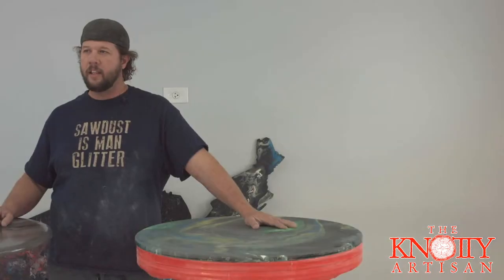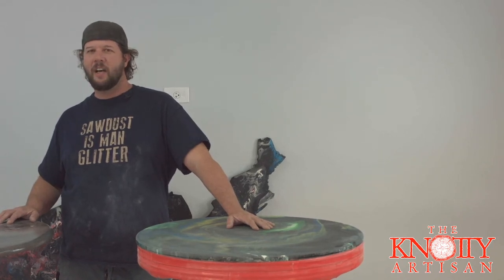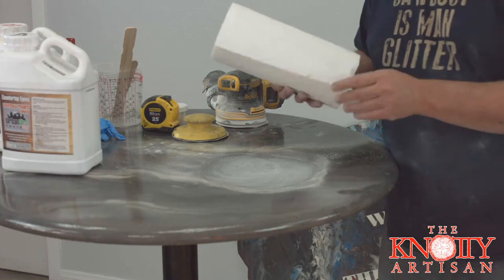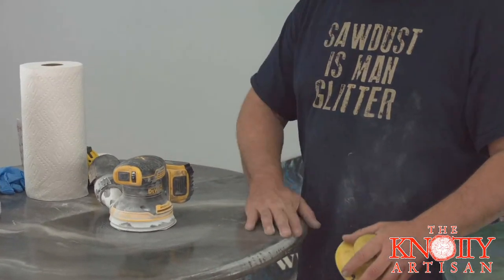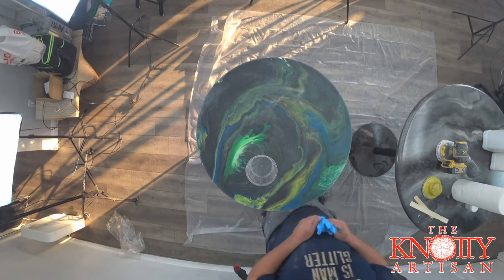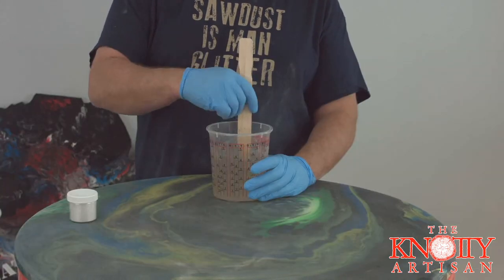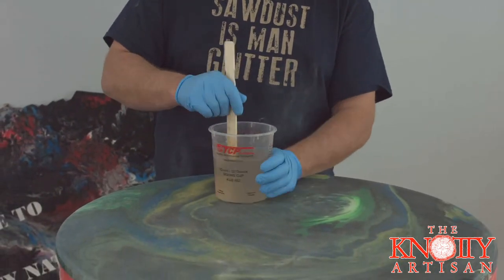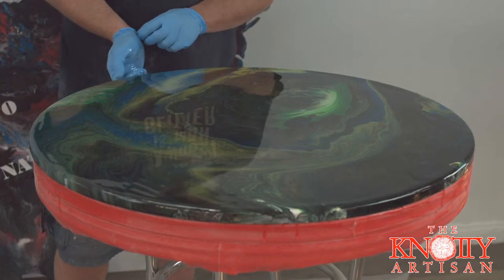How to Easily Restore Old Epoxy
In this live, we will show you how to take an old beat up epoxy table and restore it to its original new condition. Don't miss this one